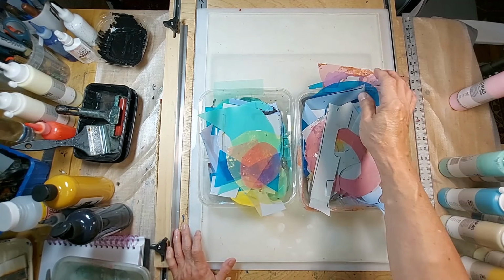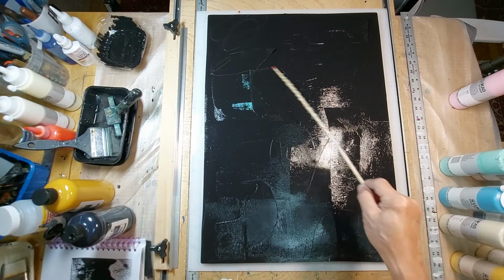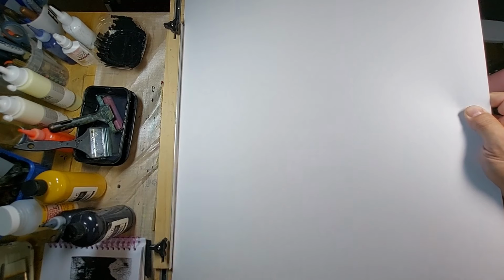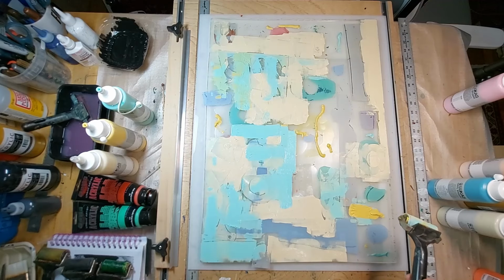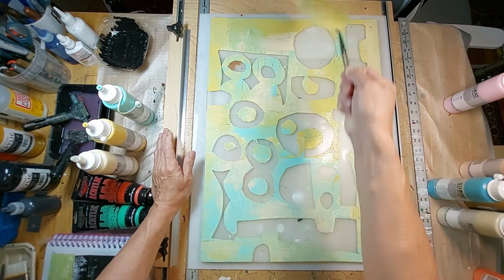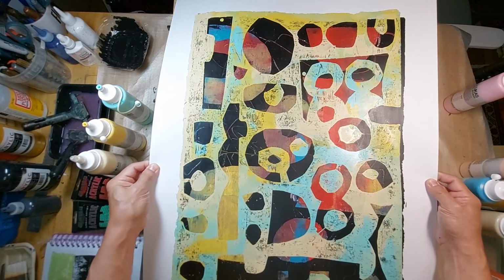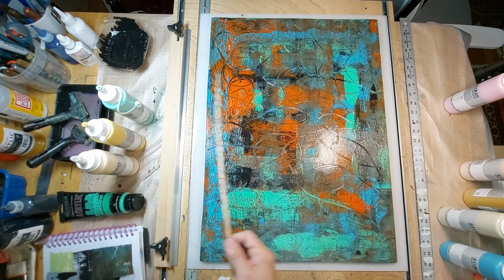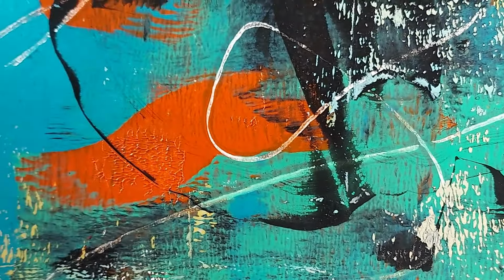Stencil City Revisited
new large size 18 in. x 24 in.
Richeson printmaking paper 22 in, x 30 in.